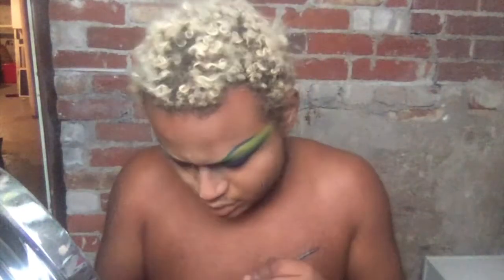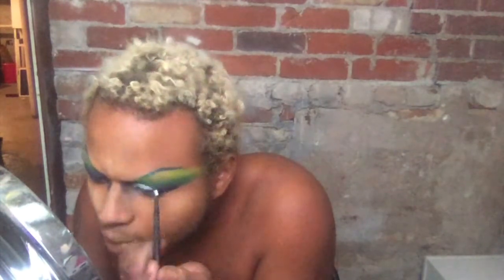Blue and Green Cut Crease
A tutorial about drag makeup! Follow me on a journey to glamour! Follow me on all social media @gurumunnuku !